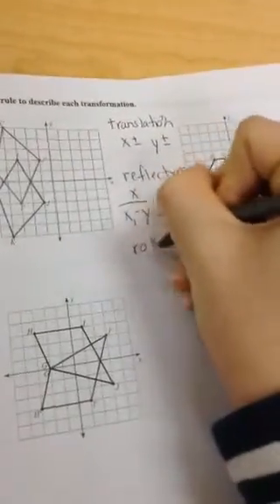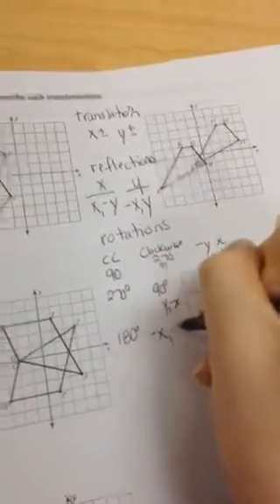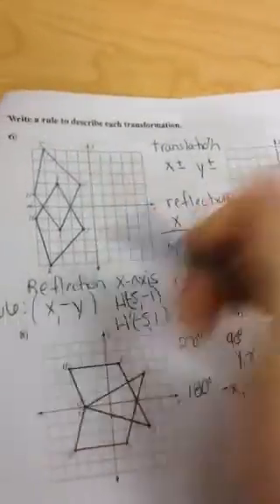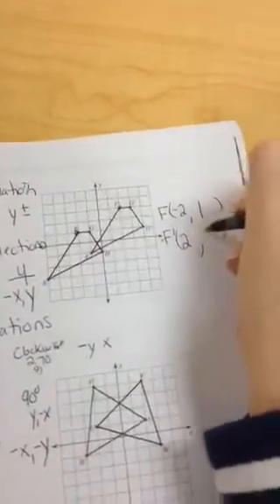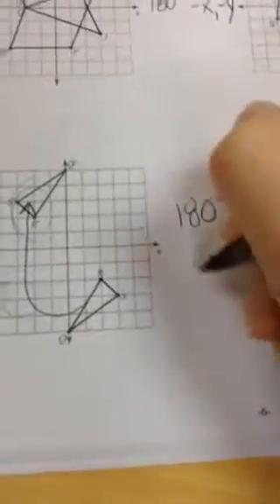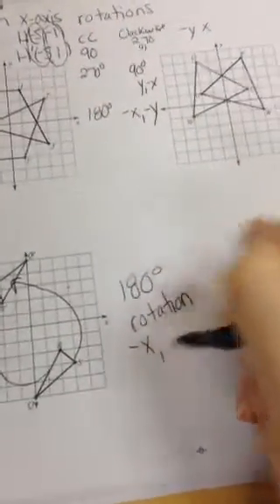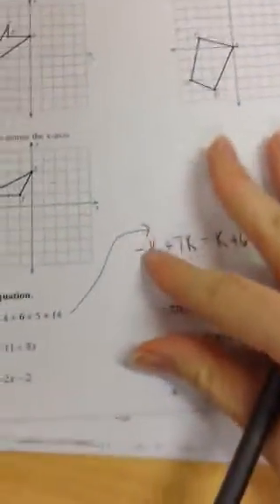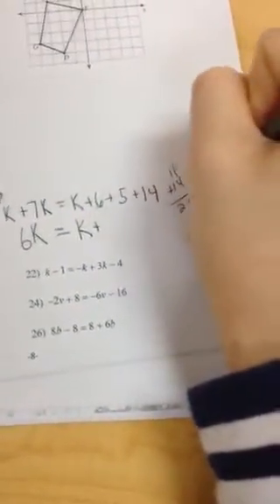8 and Geo Day 16